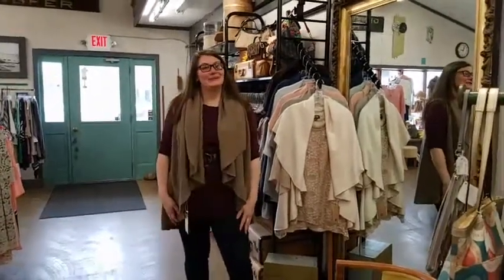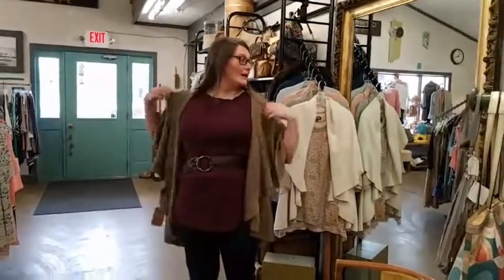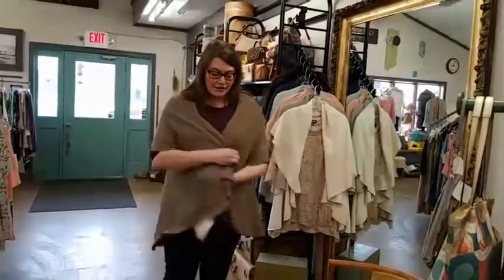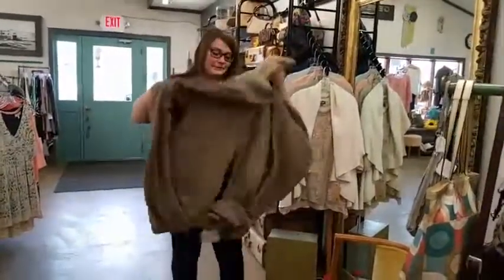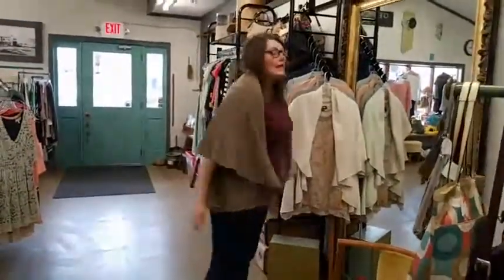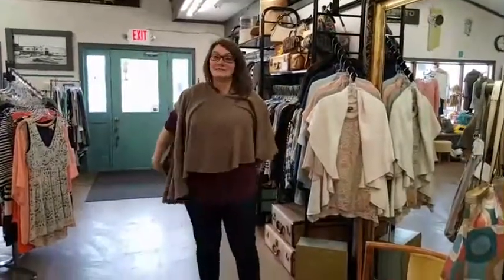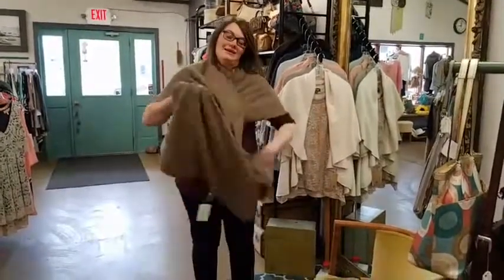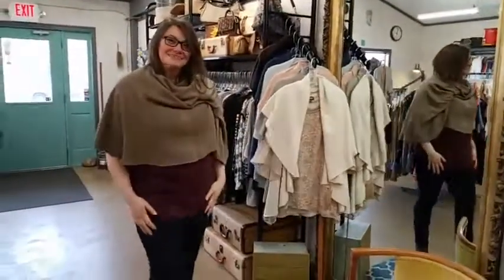6 ways to wear a shawl vest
We shot this video a couple years ago when we first started carrying these convertible vests/cardigans. Here's a refresher on 6 of our favorite ways to wear them!